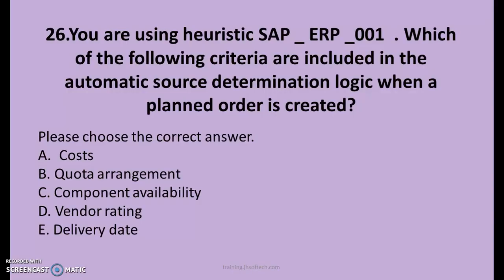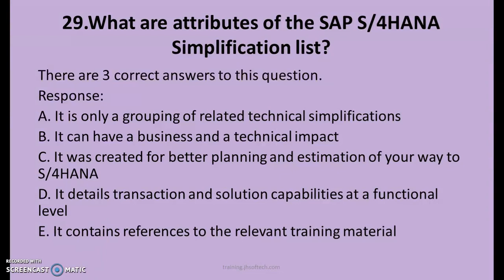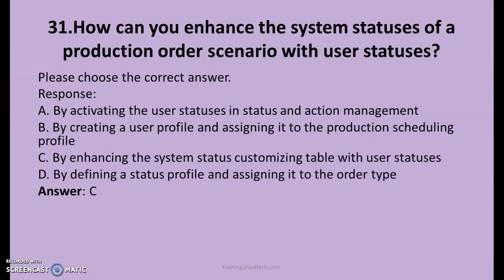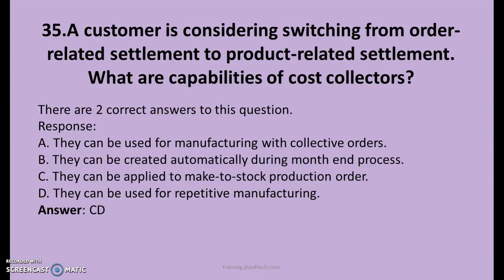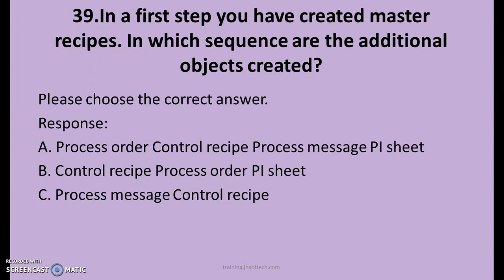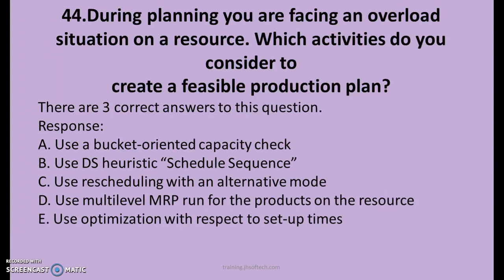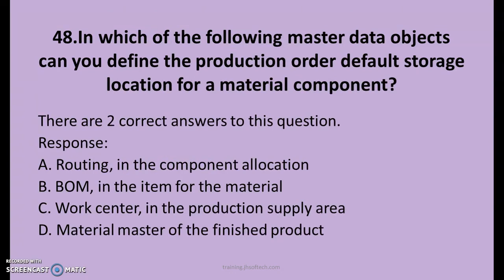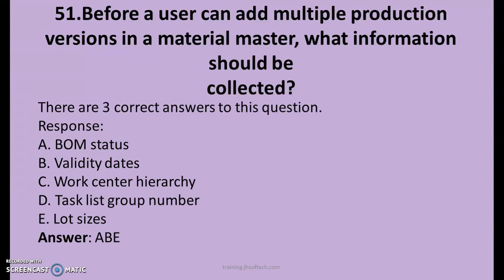Mastering SAP S/4 HANA Logistics: Ultimate Quiz Challenge 2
"Put your SAP S/4 HANA Logistics knowledge to the test with our exciting Quiz 2! Join us as we dive deeper into the world of SAP's powerful logistics solution and challenge your understanding of its key concepts, processes, and functionalities."

"Ready to level up your expertise in SAP S/4 HANA Logistics? Our Quiz 2 video is here to challenge your skills and expand your knowledge! Engage in an interactive session where we explore advanced topics, scenarios, and real-life examples to test your understanding of this cutting-edge SAP solution."

"Calling all SAP S/4 HANA Logistics enthusiasts! Join us for an exhilarating Quiz 2 experience where we'll quiz you on the ins and outs of this groundbreaking logistics platform. Sharpen your understanding of SAP's latest features, integration capabilities, and industry best practices while having fun and competing for the top spot!"

"Expand your SAP S/4 HANA Logistics expertise with our stimulating Quiz 2 video! Delve into the intricacies of SAP's revolutionary logistics solution as we challenge you with thought-provoking questions and scenarios. Whether you're a seasoned professional or a budding enthusiast, this quiz is designed to take your knowledge to new heights."

"Are you up for the SAP S/4 HANA Logistics Quiz 2 challenge? Join us as we put your knowledge to the test and explore the key aspects of this game-changing logistics platform. From inventory management to supply chain optimization, this quiz is your chance to prove your mastery and discover areas for further improvement."

Do you want to Grow your Career in SAP ? If Yes,then this Series of Quiz are a Must for you.
Note: This Particular Quiz has most of Questions related to SAP S/4 HANA Logistics.

Mandatory for those going for Interviews or Certification Exams.